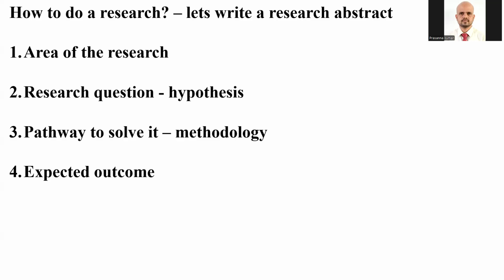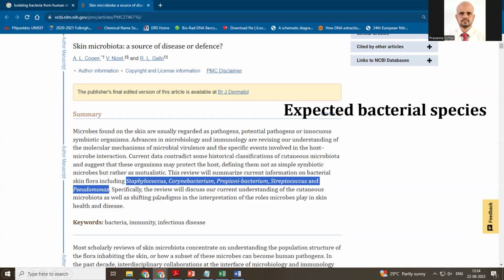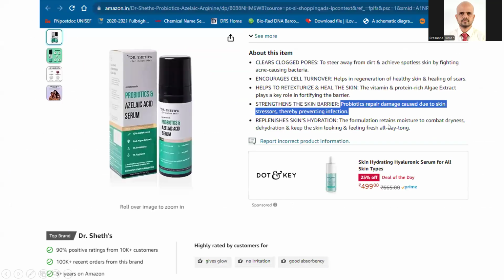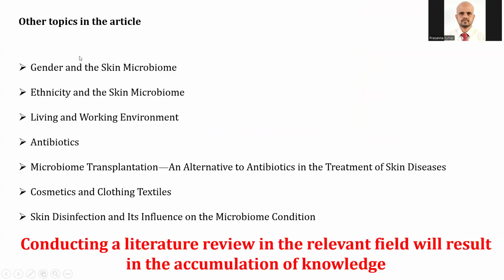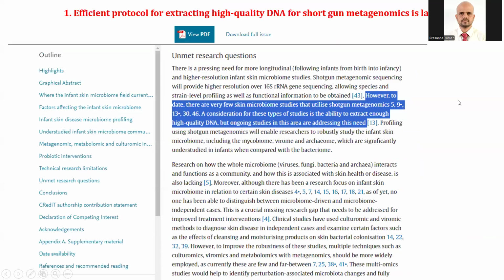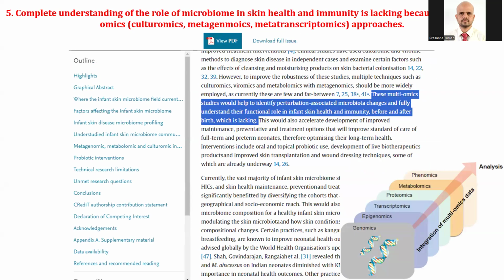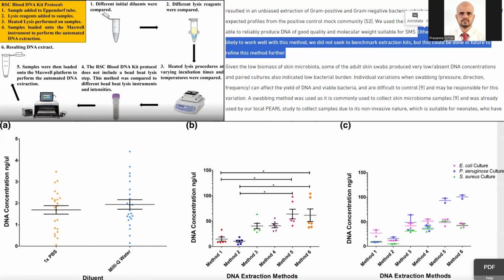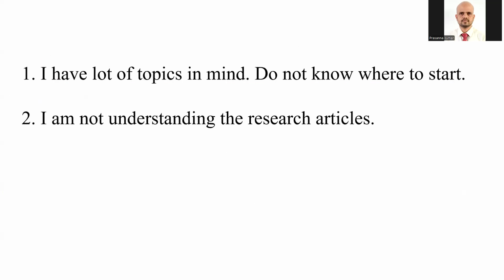Life Sciences Research: Tips for Students, PhDs, and Postdocs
How to identify a research gaqp?